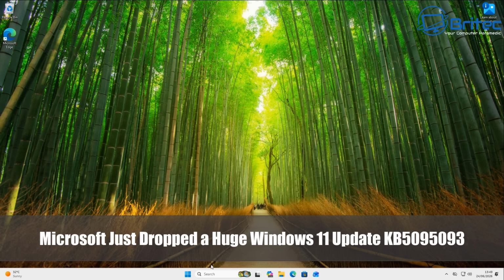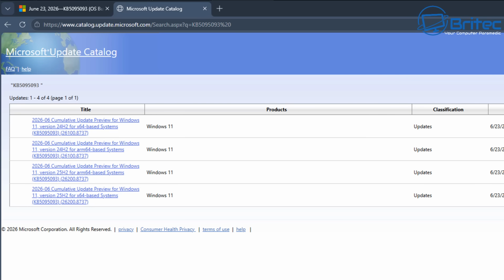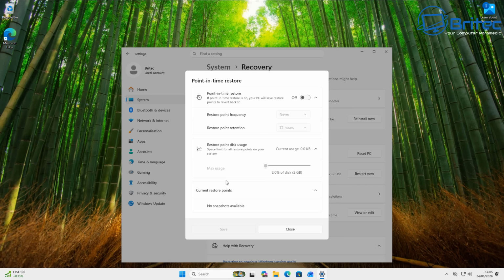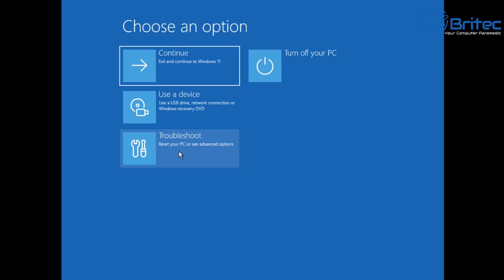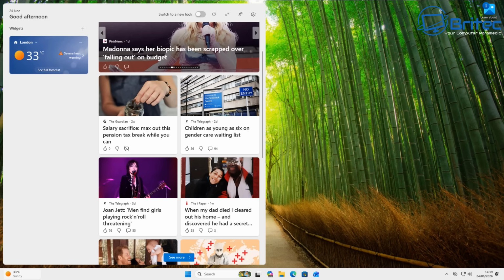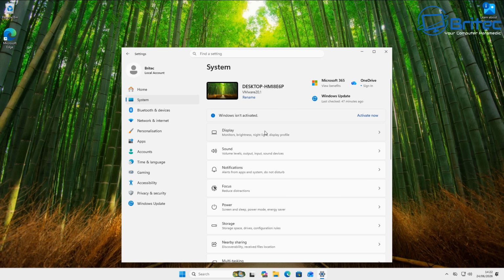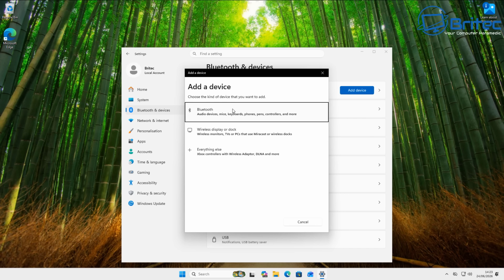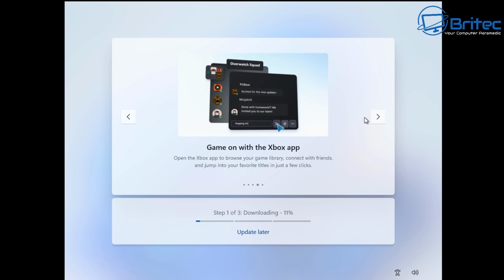Microsoft Just Dropped a Huge Windows 11 Update KB5095093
Microsoft just dropped a massive optional preview update for Windows 11 (KB5095093), and it is packed with some of the most requested features we’ve seen all year! In this video, we are breaking down everything new in Build 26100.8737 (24H2) and Build 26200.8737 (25H2).

The absolute star of the show is the brand-new "Point-in-Time Restore" recovery feature. Think of it as a supercharged system restore that takes a complete snapshot of your PC, apps, and files so you can roll back within minutes if something breaks.

But that’s not all. Microsoft has finally fixed the broken Windows Update loop by letting you pause updates as many times as you want. We also dive into a revamped Widgets experience (no more opening on hover!), advanced Screen Tint accessibility controls, and a long-overdue fix for Bluetooth headset mute buttons.

⏳ Timestamps:
0:00 — Intro: The Huge Windows 11 Update
0:18 — How to Get KB5095093 Right Now
2:42 — The Game Changer: Point-in-Time Restore Explained
5:14 — No More MSN Clutter? New Widgets Dashboard
6:55 — Major Windows Update Pause Controls
7:38 — Screen Tint & Accessibility Upgrades
7:15 — File Explorer & Bluetooth Quality Fixes
8:30 — Watch Out For These Known Bugs!

Are you going to install KB5095093 right away, or wait for next month's Patch Tuesday?